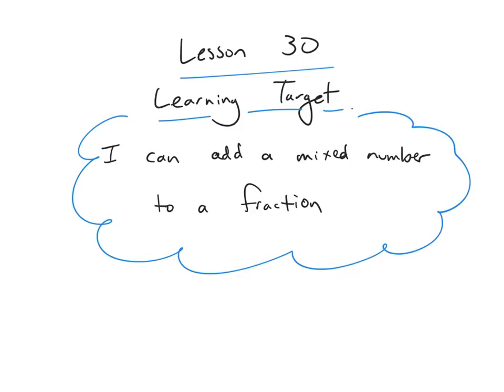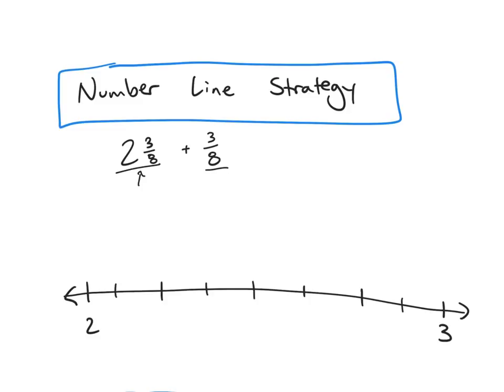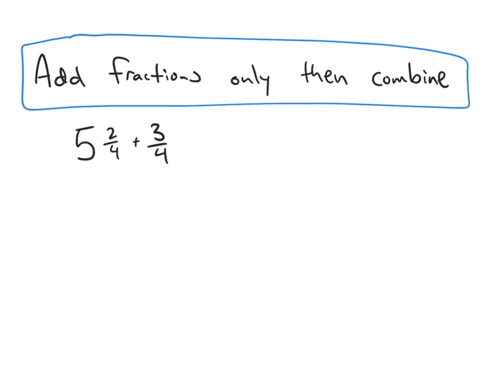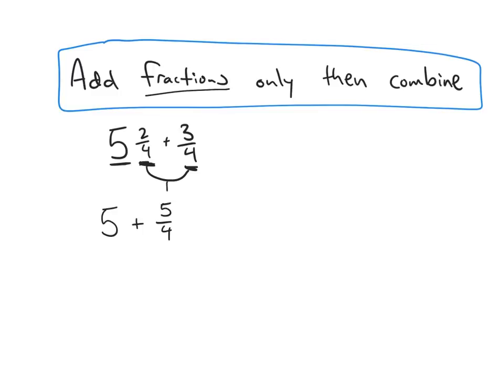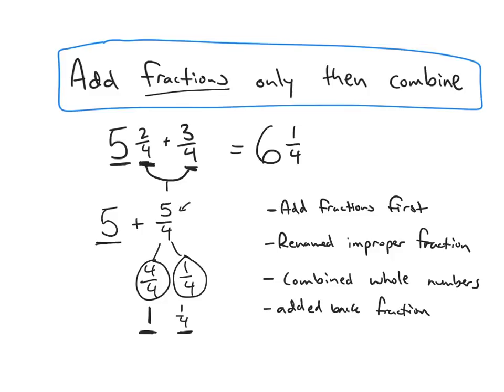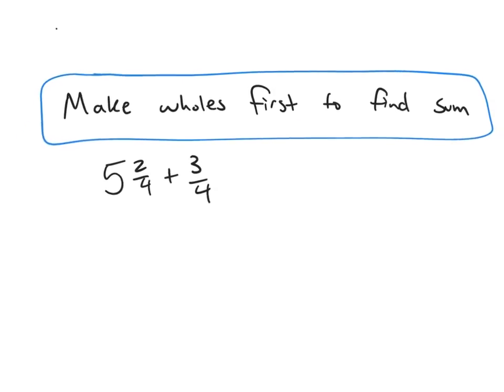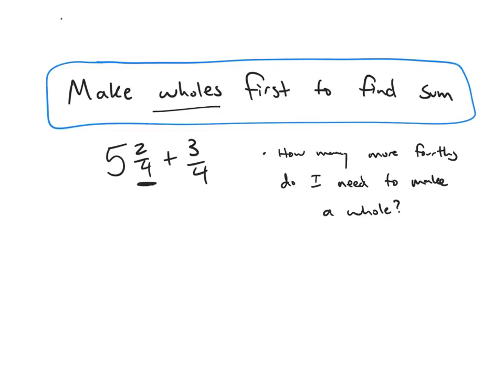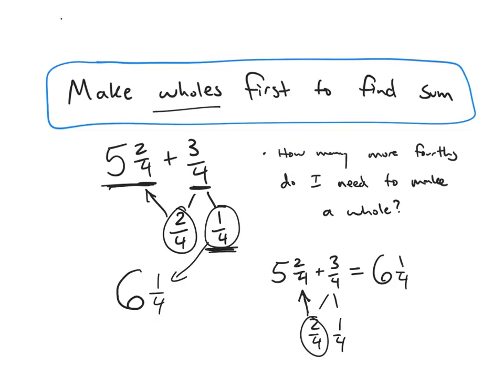Module 5 Lesson 30